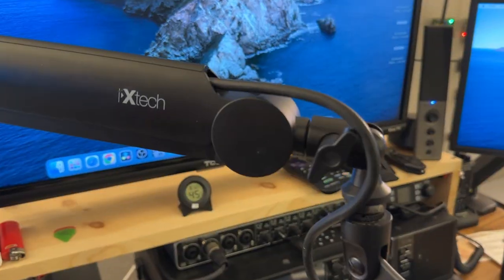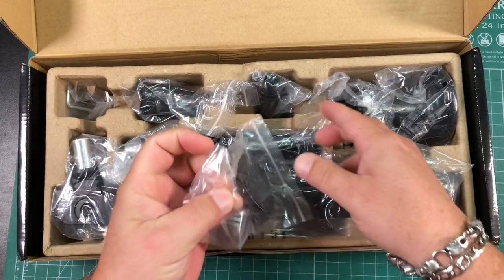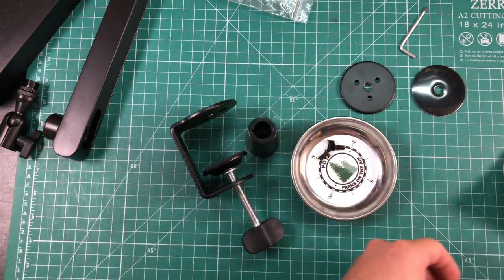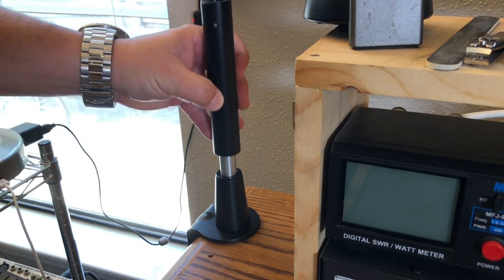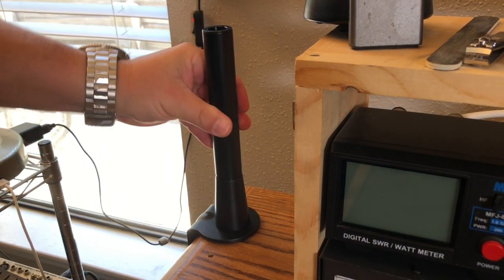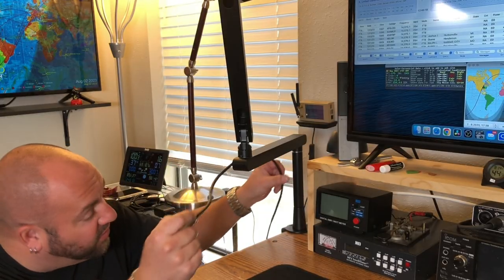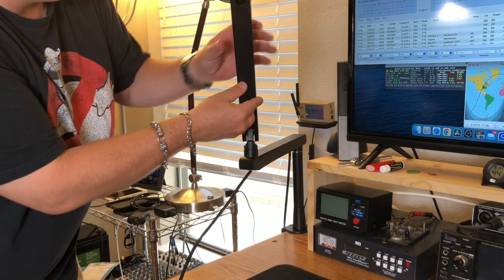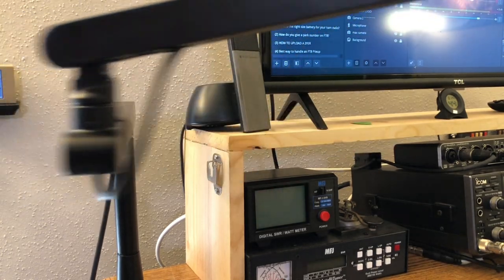iXtech Lizard Desktop Microphone Boom Arm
Introducing the IXTECH Mic Arm Desk Mount, Low Profile Boom Arm, Adjustable Microphone Arm with Detachable Rise Column and Built-In Cable Management, 360° Swivel Mic Boom Arm for Streaming and Recording LIZARD Model.
Lizard Model
Valiant Model (my other version)